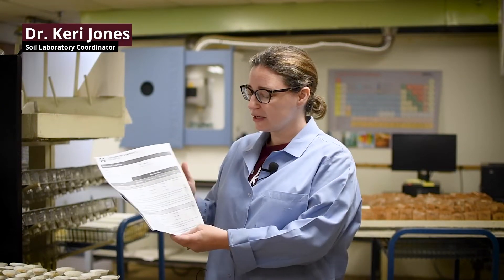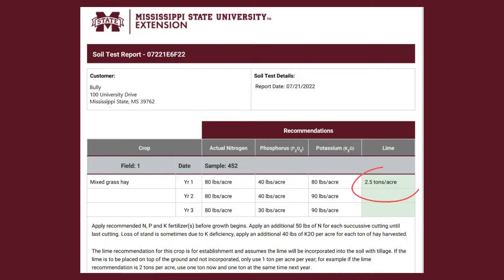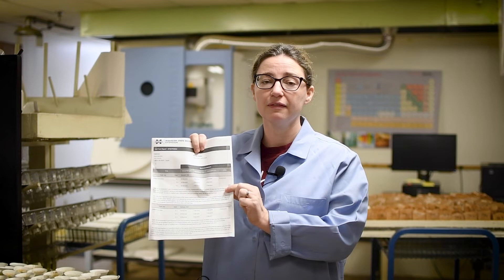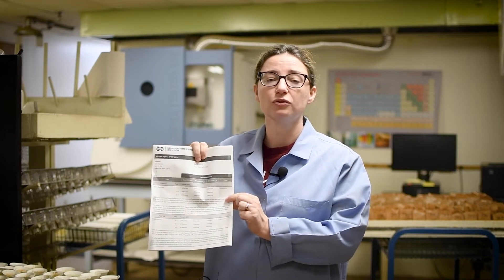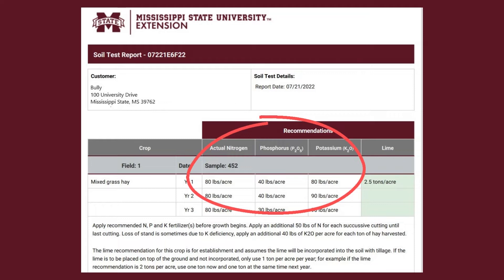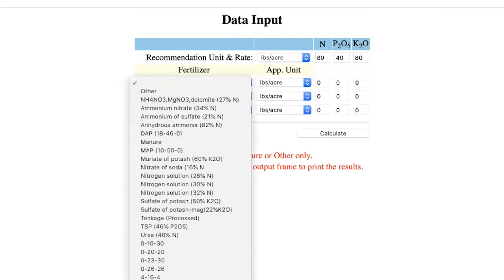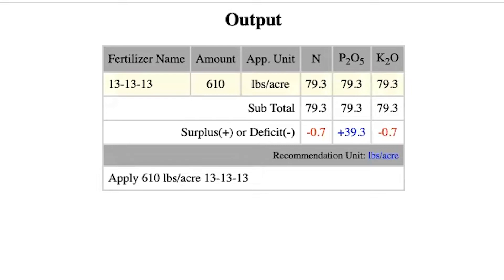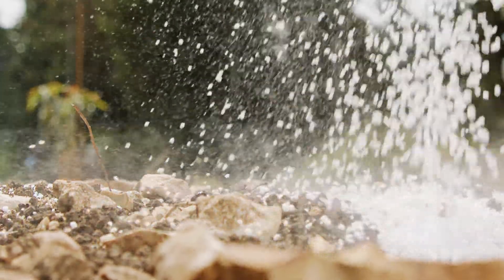Understanding Soil Sample Results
You just got your soil sample results back? What now? Dr. Keri Jones, Soil Lab Coordinator, goes over the most important recommendations you need to pay attention to. For more details, visit your county Extension office or extension.msstate.edu.